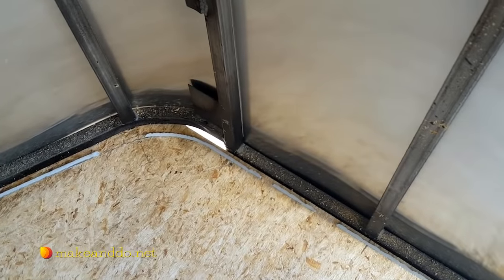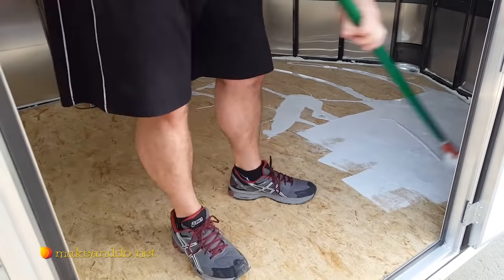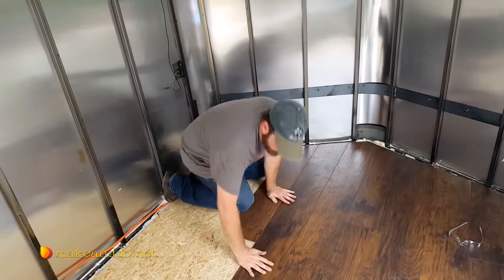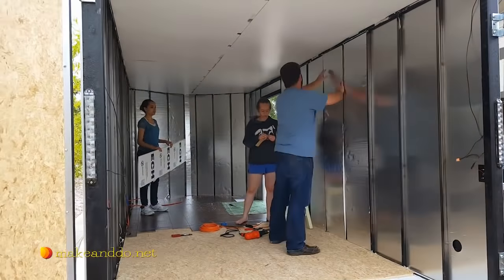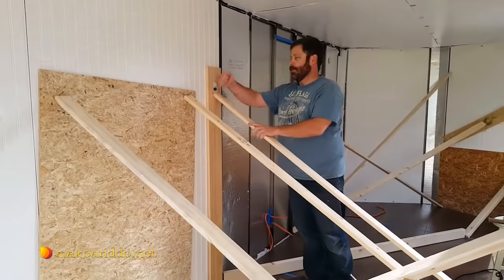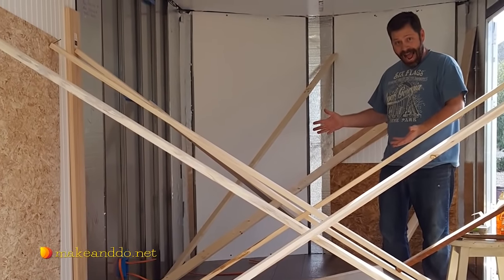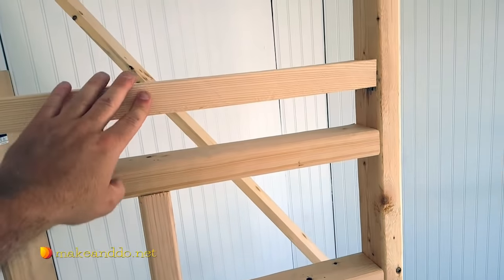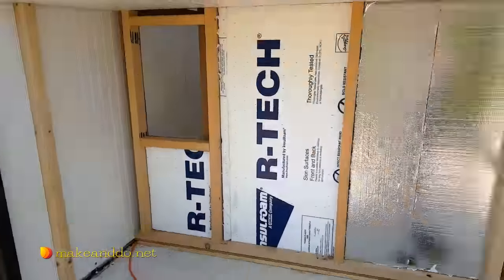Cargo Trailer to Camper Conversion - How We Did It in 4 weeks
I hope you enjoy this video showing how we converted a 16' cargo trailer into a camper in just 4 weeks.

Although the camper conversion took us four weeks, there were still a few things we decided to do later. For example, we still plan to do the following:

-Add an awning or canopy across the back where the kitchen is.
-Put the camp stove on a slider
-Finish some of the trim work
-Add another window
-Make adjustments to the tables on the back door
-And a few more small things

I'll post more videos as we continue our progress. With it being a tandem axle trailer, I'll post a video about braking. I'll also post videos about camper weight, running electricity, sway control and more.